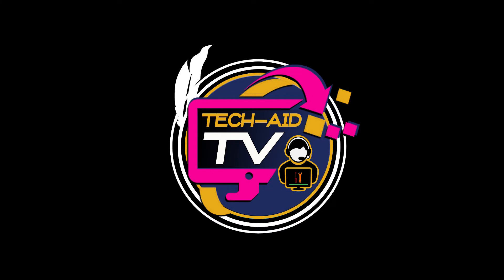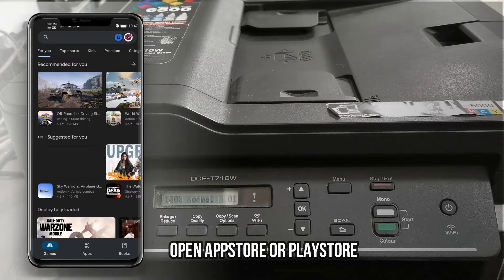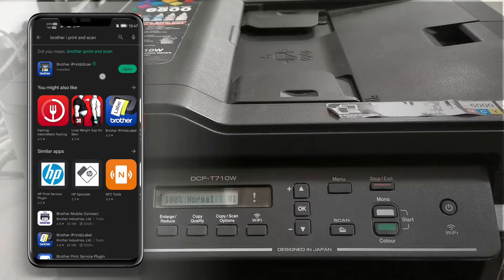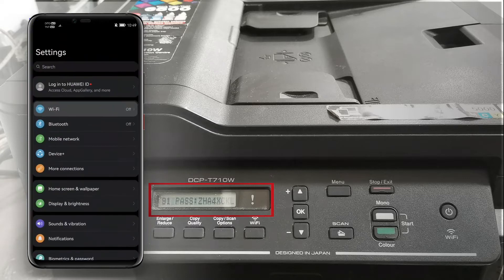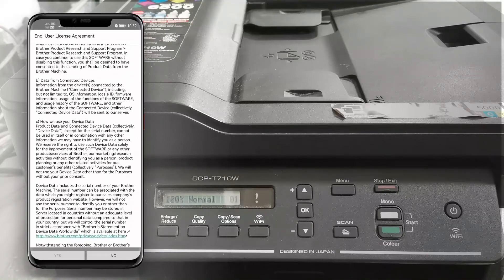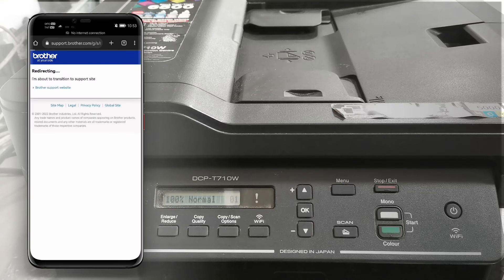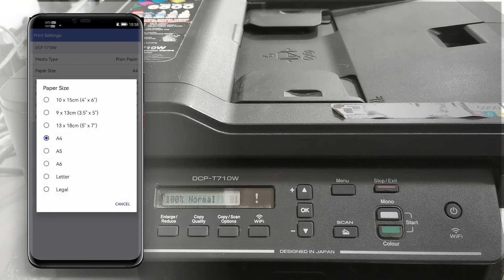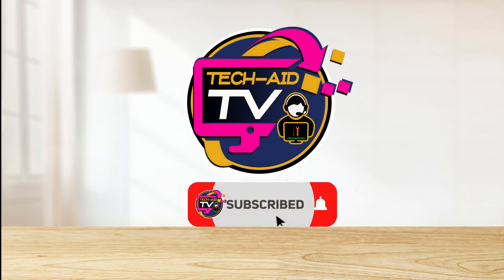HOW TO SETUP WI-FI DIRECT AND PRINT USING SMARTPHONE - BROTHER DCP-T710W PRINTER.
This is the detailed and simple step-by-step procedure to setup and configure your Brother printer's Wi-Fi Direct connection to print wirelessly using your smartphone. Print from smartphone to Brother printer.

BrotherDCP-T710W
Wi-fi Configuration